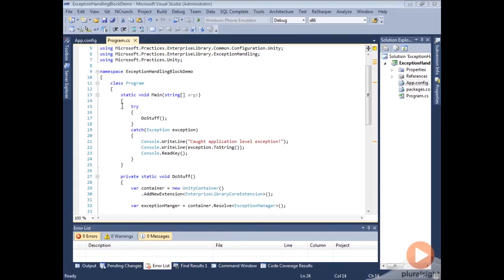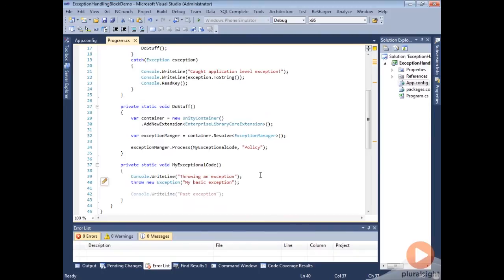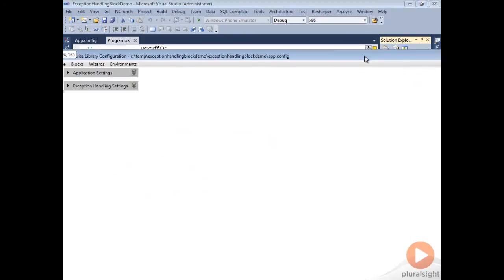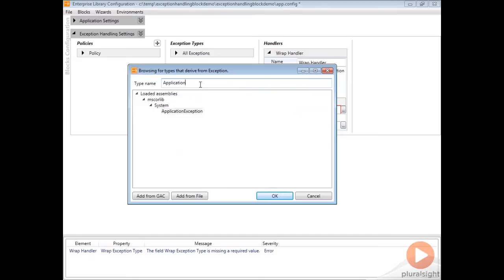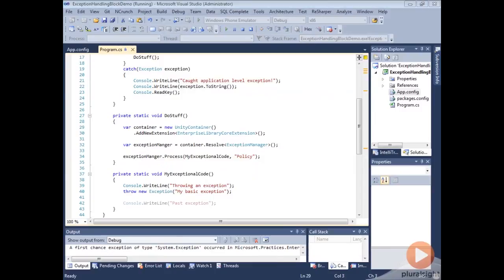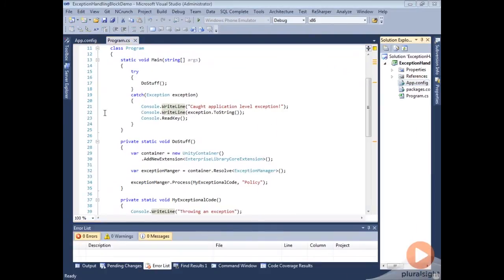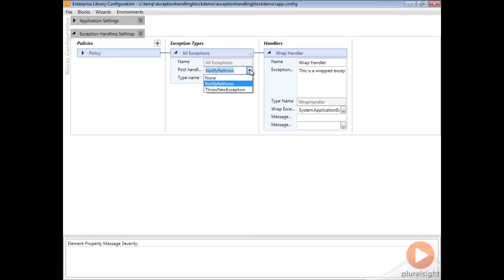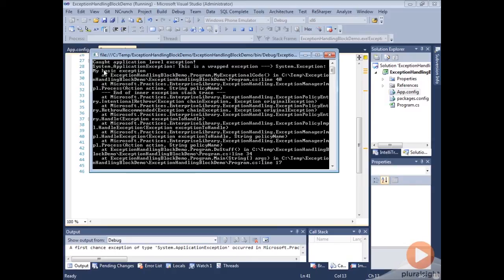Enterprise Library Exception Handling Application Block | Pluralsight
Managed exceptions in .NET code only go so far in fully handling errors in an enterprise scale application.  In this video excerpt from John Sonmez' new course Exception Handling Application Block you'll see how to harness the power of  Enterprise Library to wrap up thrown exceptions into a consistent model.  In the full course John also covers topics like WCF and Custom handlers, logging, and mapping values.